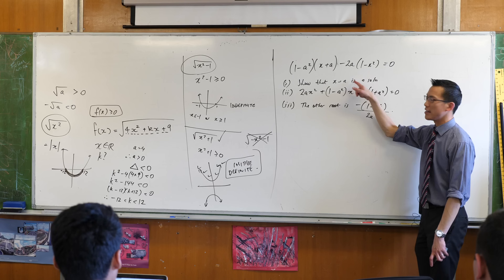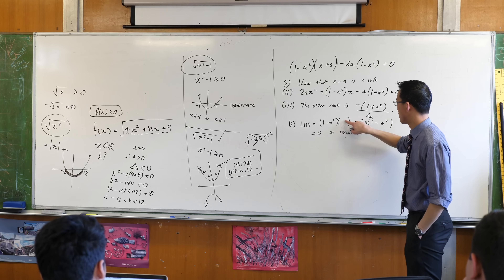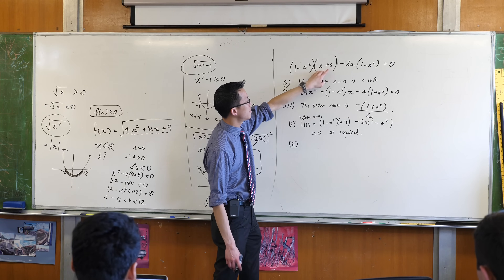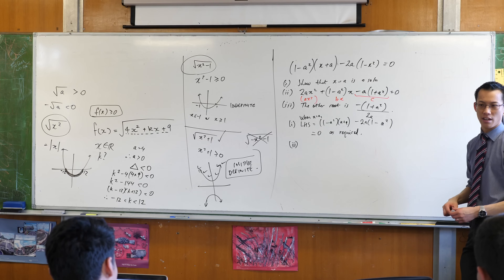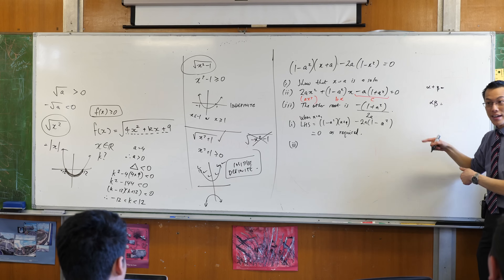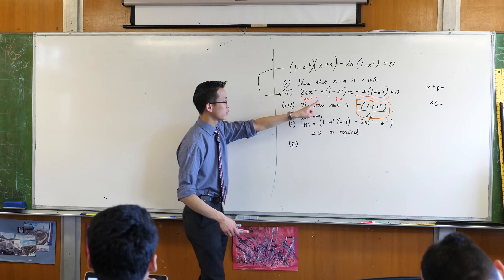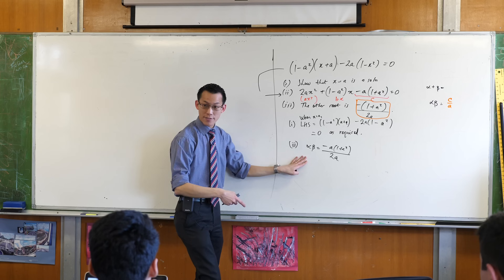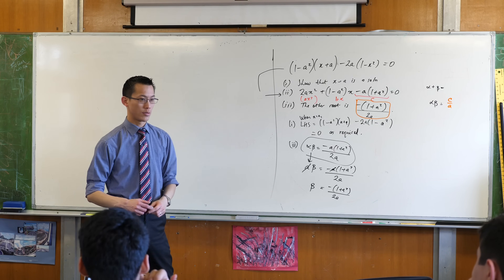Working with a Quadratic Equation involving Algebraic Coefficients